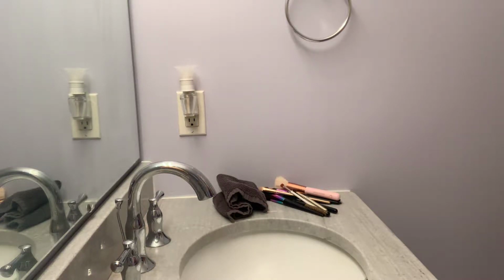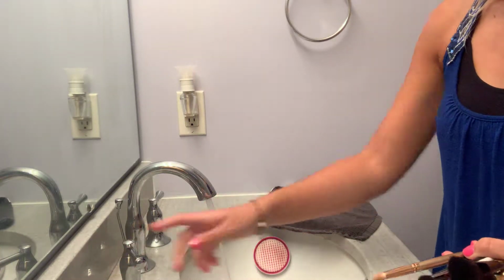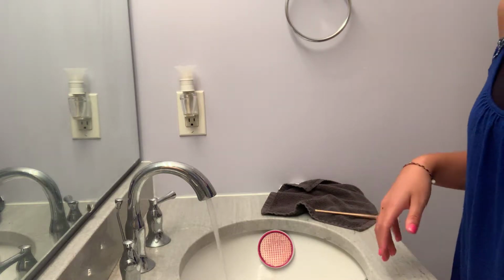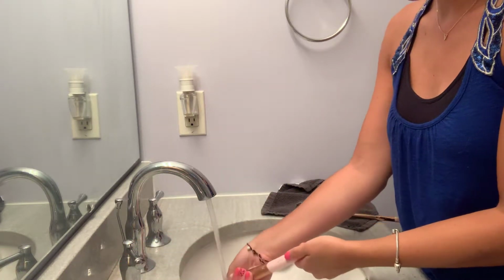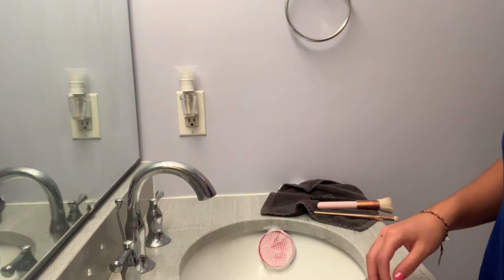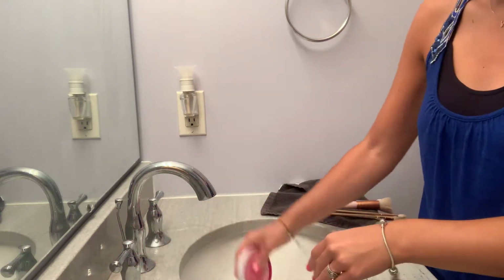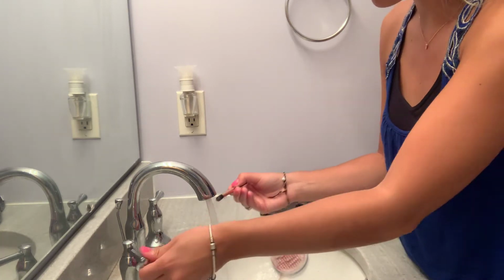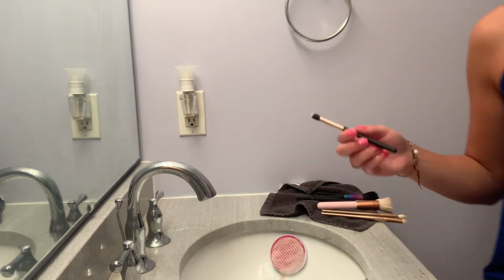THE BEST WAY TO CLEAN MAKE UP BRUSHES - QUICK & EASY | VALERIE’S VANITY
Tonight I’m sharing the easiest and quickest way to deep clean your make up brushes! I’ve been doing it this way for over a year & I LOVE it!
💋XoXo ~ Valerie